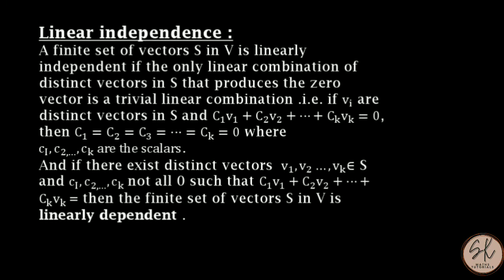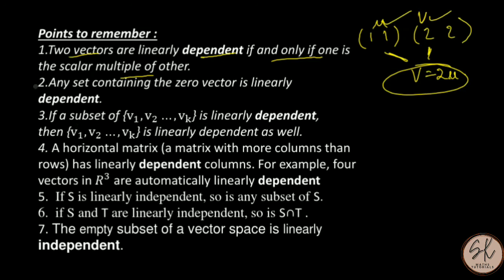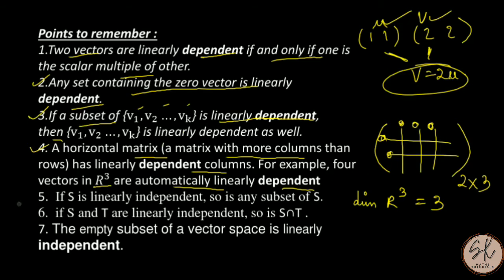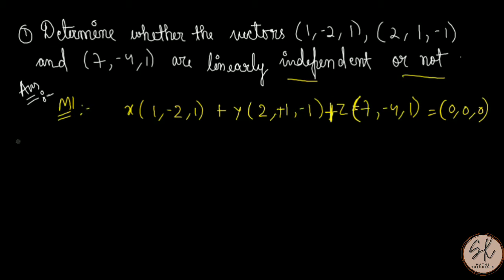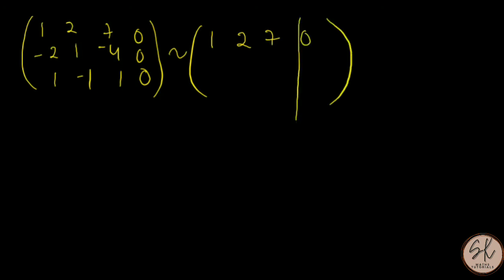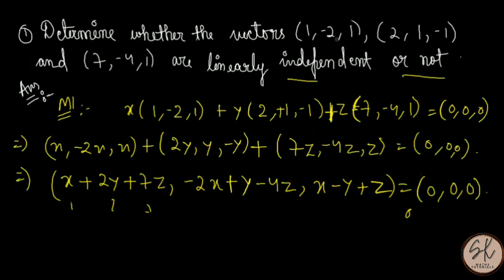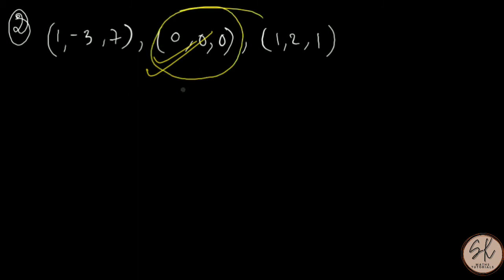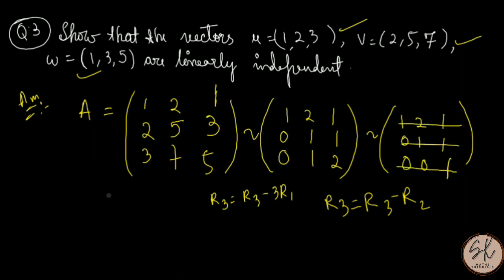Linear dependence and independence | Vector Space | (Linear Algebra)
This video is based upon the linear independence and dependence of vectors.